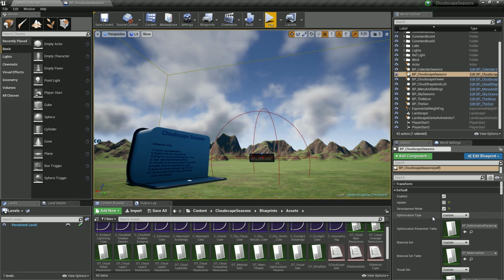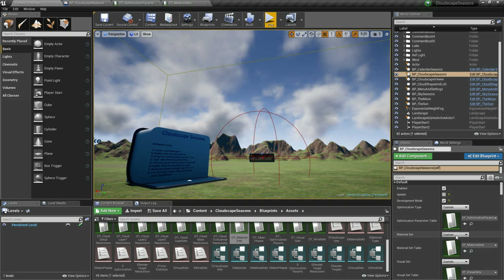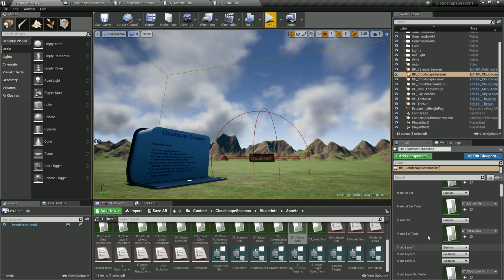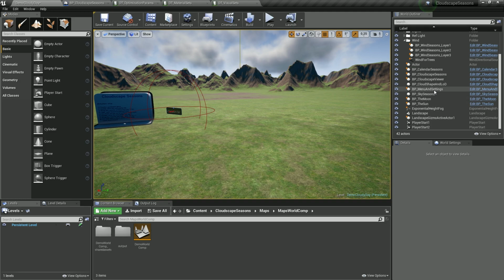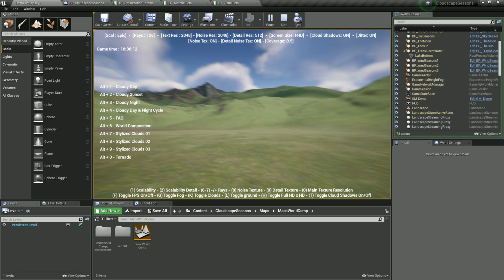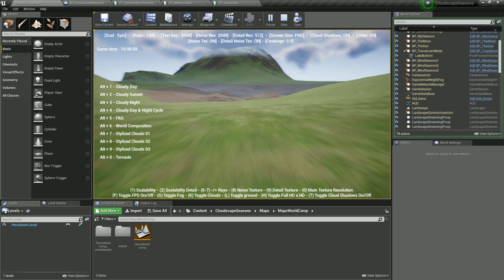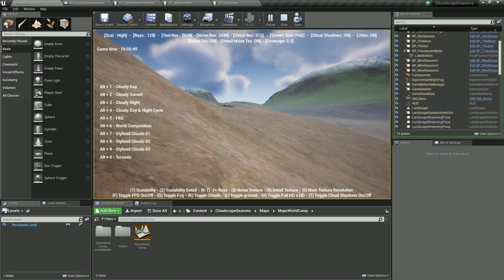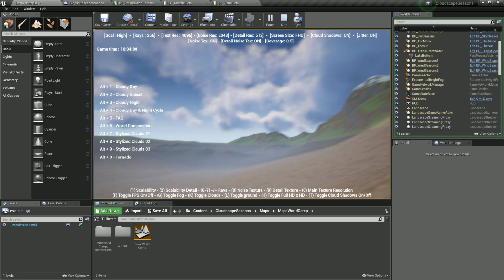UE4 - Cloudscape Seasons 1.5 - Progress 1/4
We are working on the next update on the asset which we will release soon, so this is more of a sneak peak and few features already tweaked.